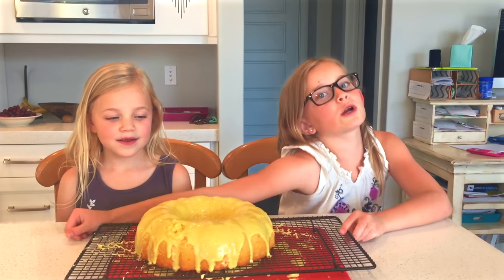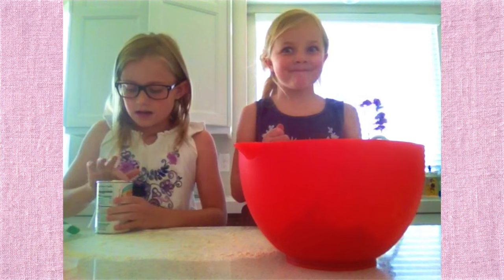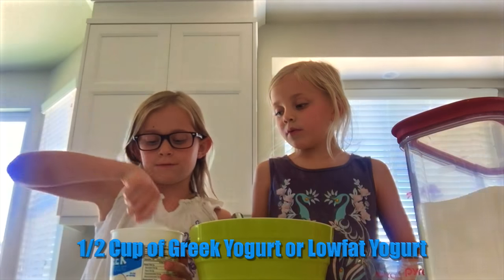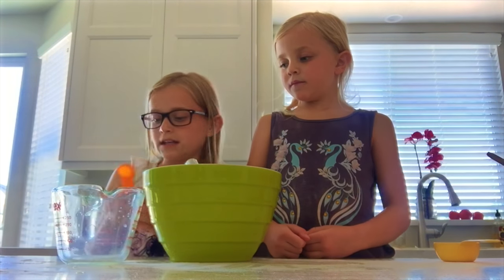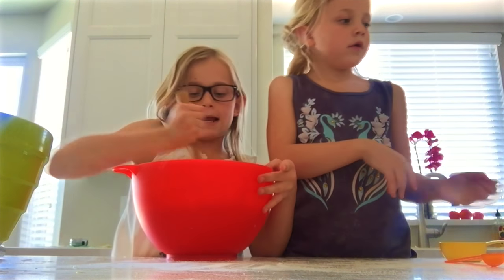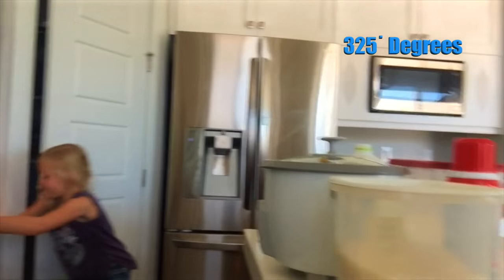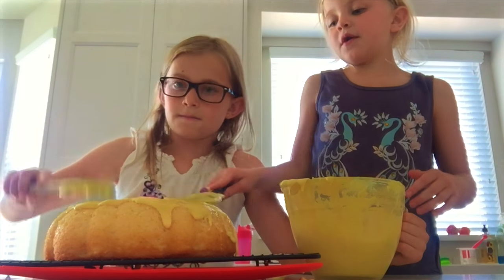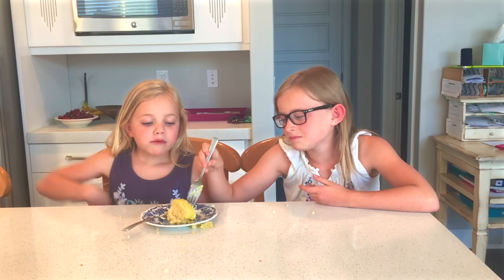How to Make a Lemon Cake - Tinker & Roo - FOR KIDS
Grace & Saley's first attempt at a Lemon Cake.